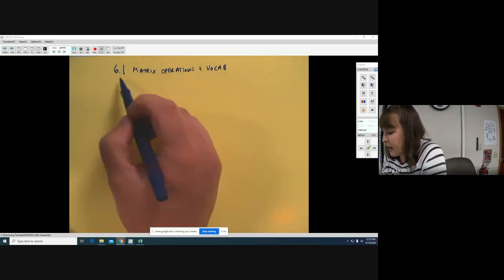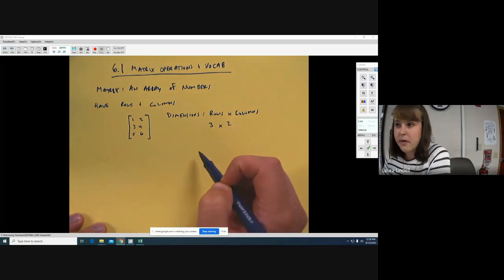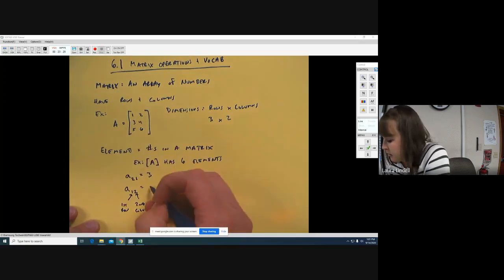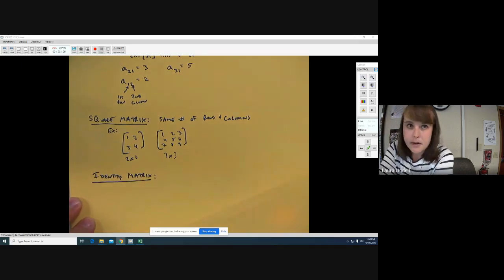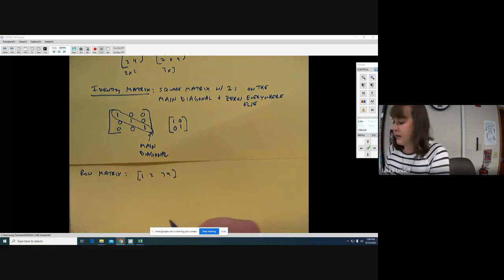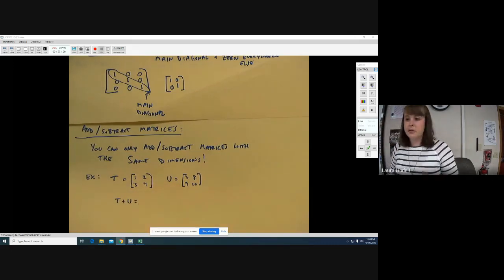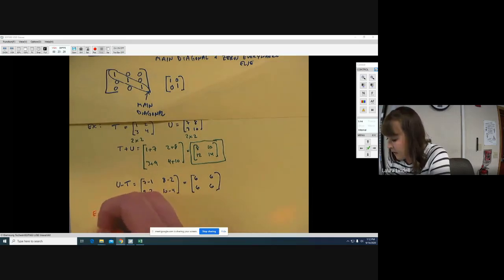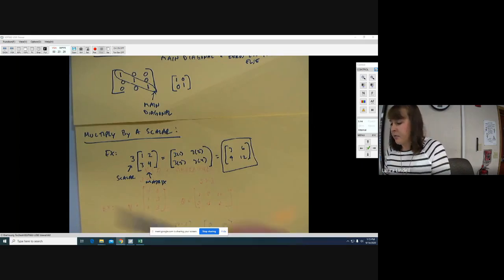6.1 Matrix Vocab and Operations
6.1 day 1 lesson on 9/14/2020